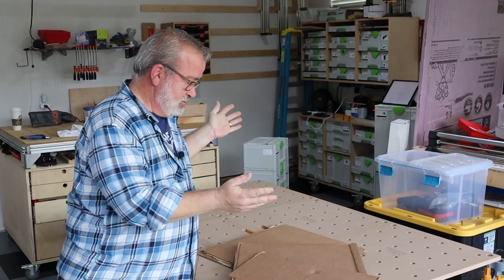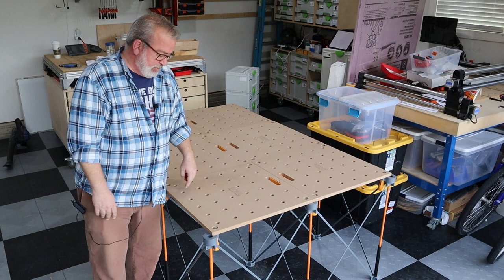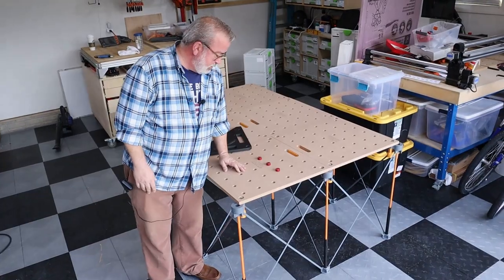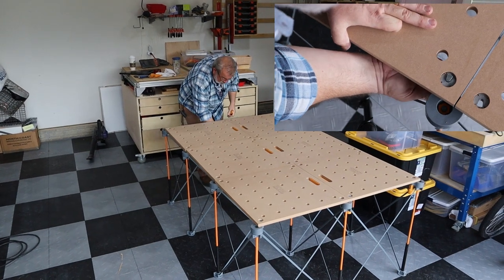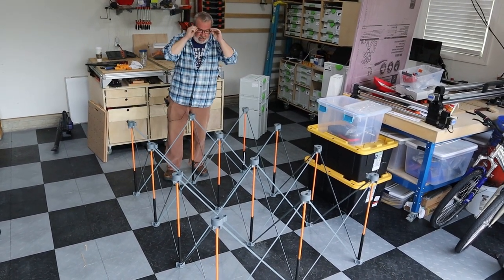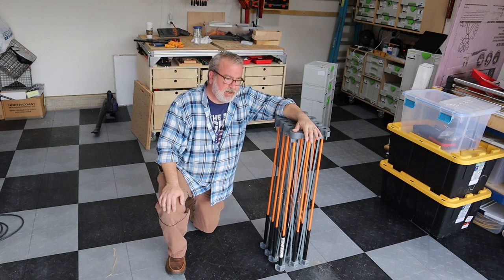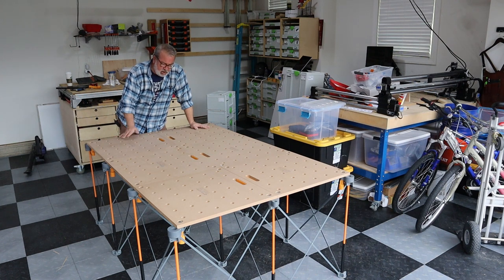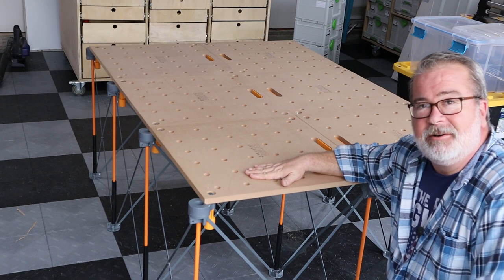Small Shop Work Bench Solution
Setting up your small workshop can be a challenge, but a sturdy workbench is essential. In this video, we compare two popular options: the Bora Centipede and the small shop workbench. We cover the pros and cons of each, including stability, portability, and versatility. Whether you're a DIY enthusiast or a professional woodworker, this video is a must-watch. Don't miss out on the ultimate showdown between the Bora Centipede and the small shop workbench

Bora items shown here were purchased here:
4x6 centipede legs

Work Surfaces